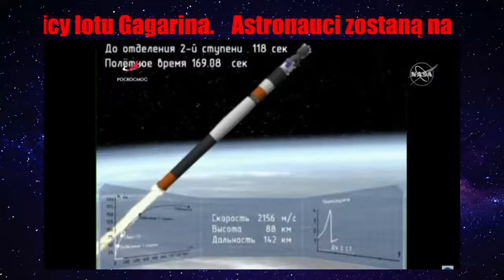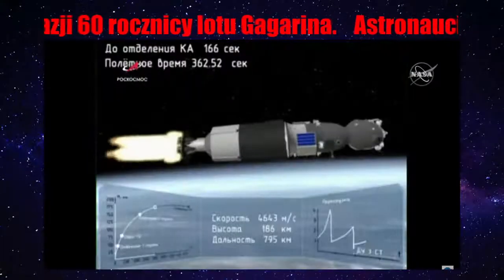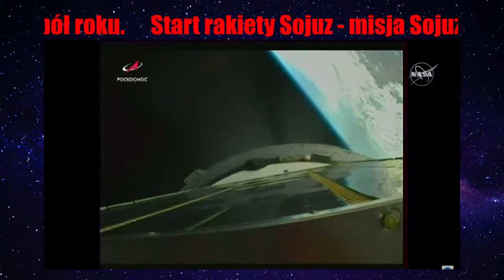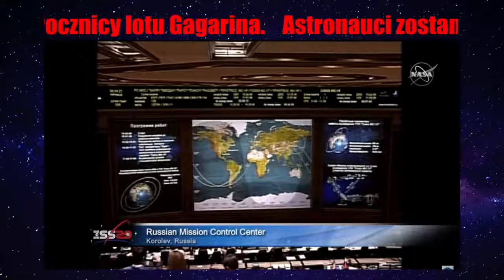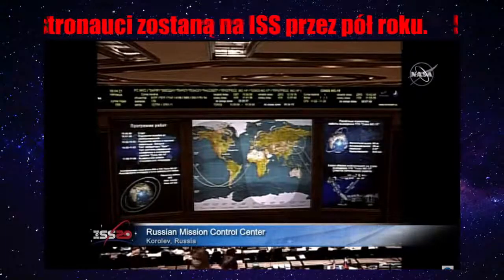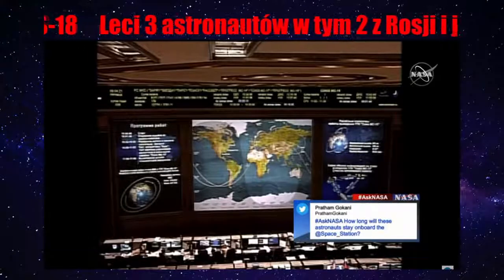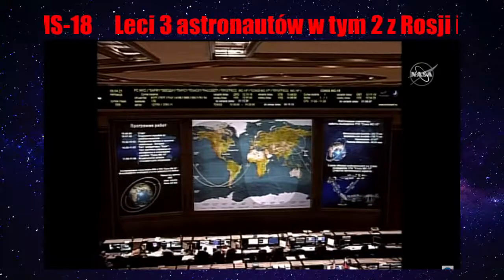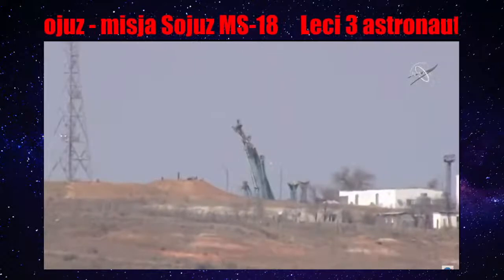LIVE: Start rakiety Sojuz - misja Sojuz MS-18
Osiemnasta misja kapsuły Sojuz MS, dedykowana Jurijowi Gagarinowi (60 rocznica lotu), która zabierze 3 astronautów na pokład Międzynarodowej Stacji Kosmicznej. Start odbędzie się z Kazachskiego kosmodromu Bajkonur o godzinie 9:42 (07:42 UTC).

👨‍🚀Astronauci:
1. Oleg Nowicki (3. lot) – dowódca
2. Piotr Dubrow (1. lot) – inżynier pokładowy
3. Mark Vande Hei (2. lot) – inżynier pokładowy

🚀Parametry rakiety Sojuz 2.1a:
Właściciel: Roskosmos
Koszt wystrzelenia 48.5 milionów $
Wysokość: 46,1 m
Człony rakiety: 3
Wysokość owiewek: 7.7 m
Ładunek na LEO: 7,020 kg